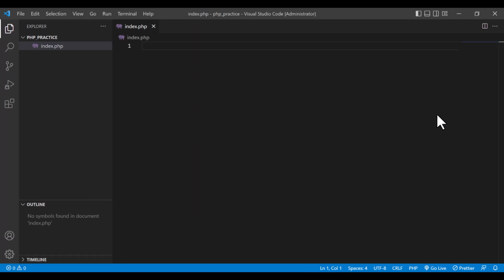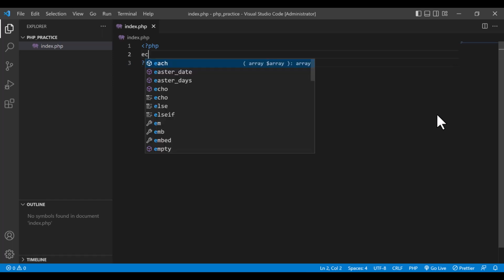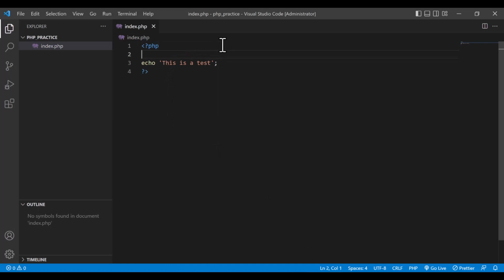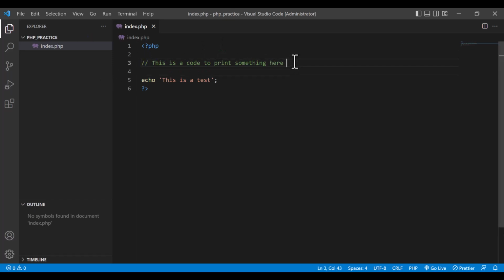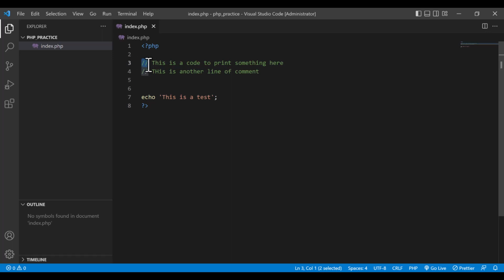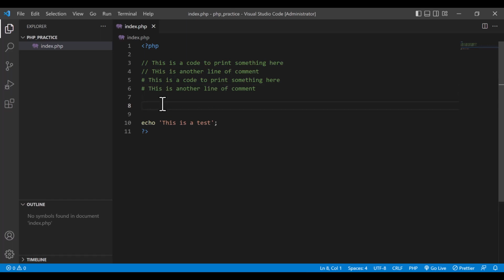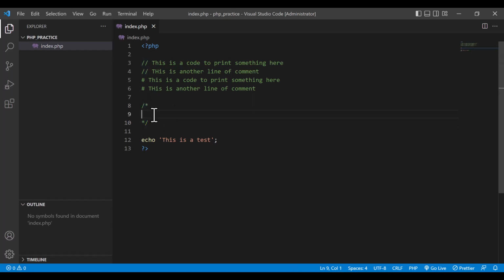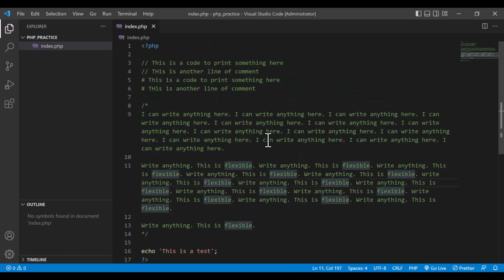9. Comments | PHP Tutorial | Basic to Advanced | PHP 8.2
In this tutorial, I have shown how to work with comments. I hope, you will enjoy the video very much.